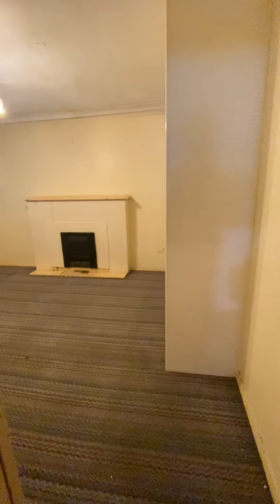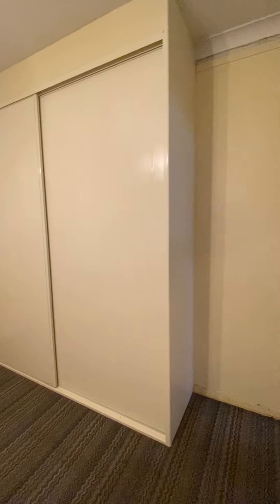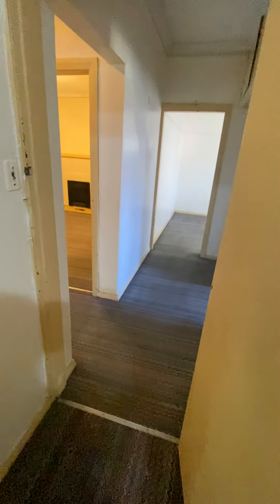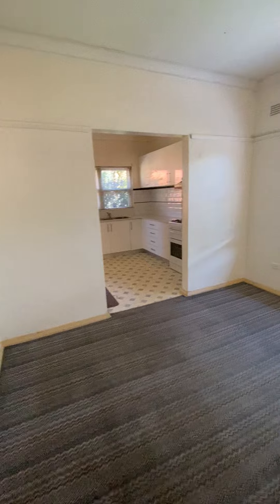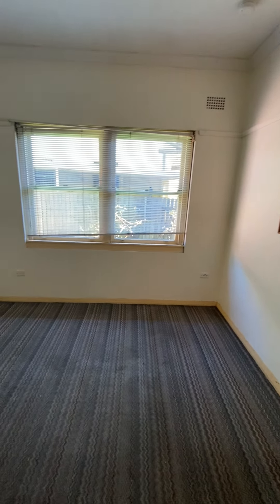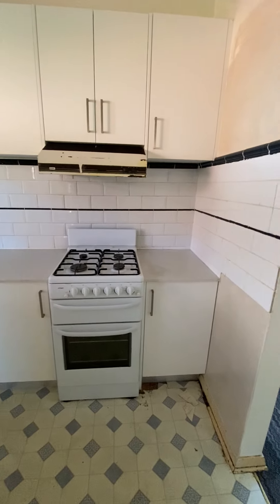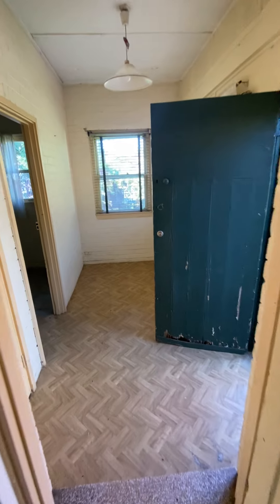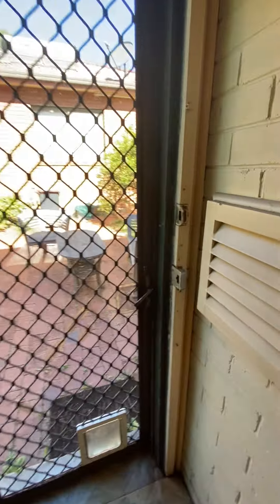COVID 19- VIRTUAL PROPERTY TOUR - 42 PERSIC STREET, BELFIELD